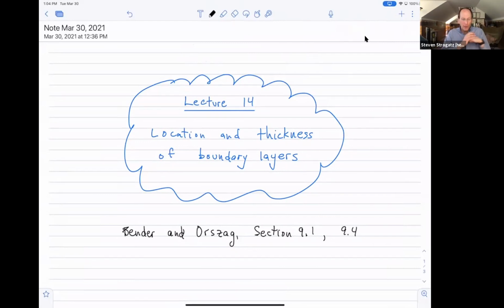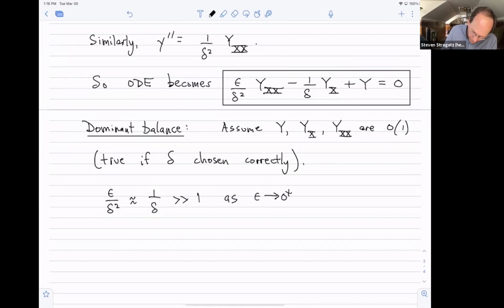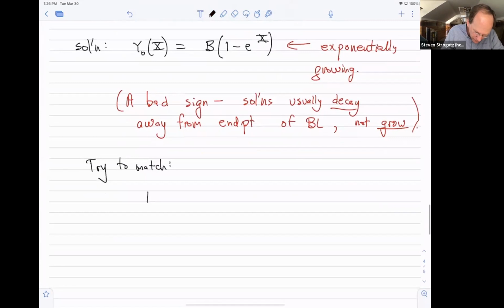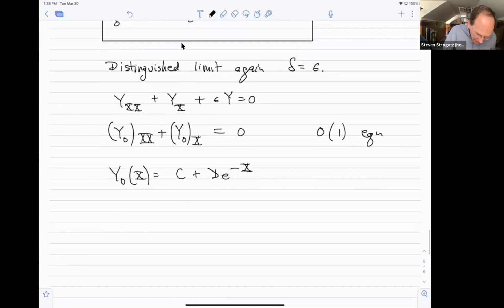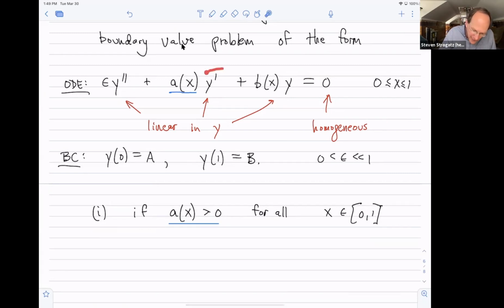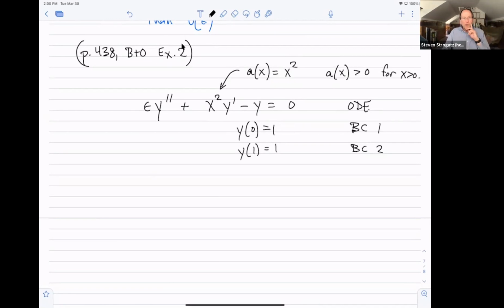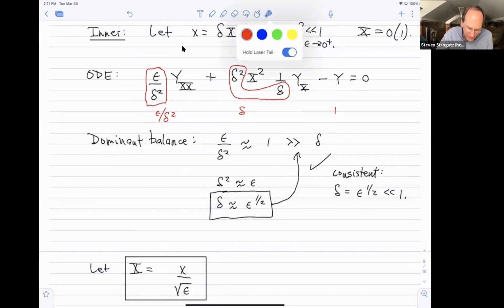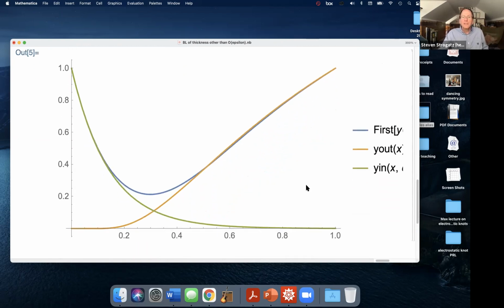Lecture 14: Location and thickness of boundary layers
Whenever we apply boundary-layer theory, we have to answer two questions at the outset: Where are the boundary layers (if there are any), and how thick are they? In this lecture, Prof. Strogatz shows how to approach such questions.